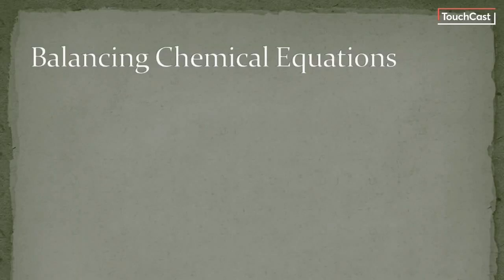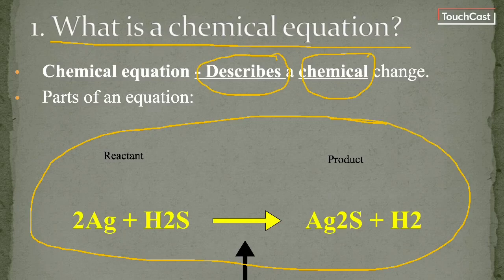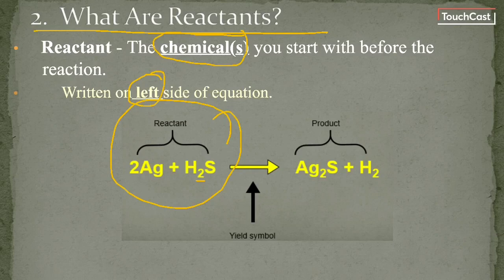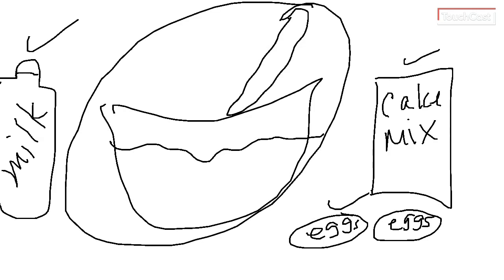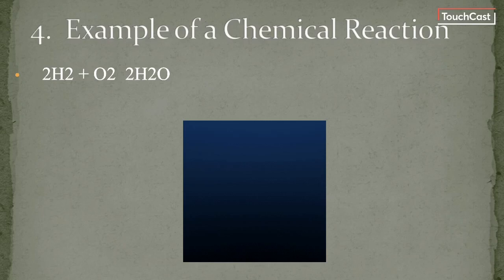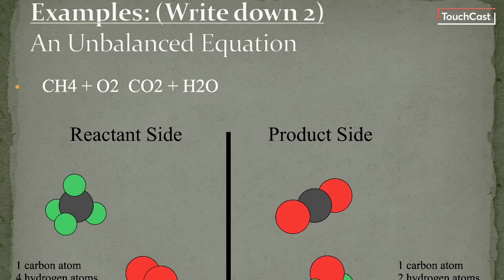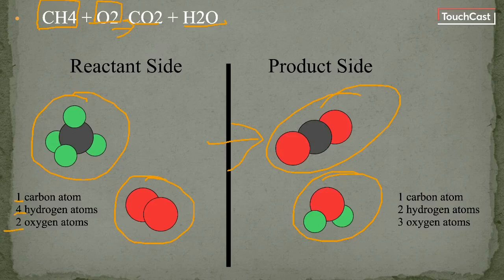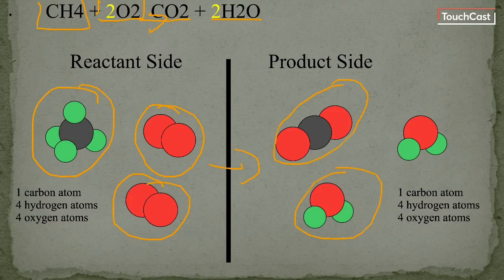Balanced Equations Notes